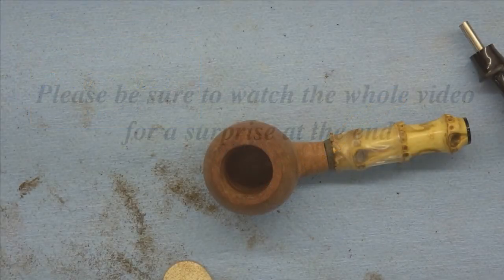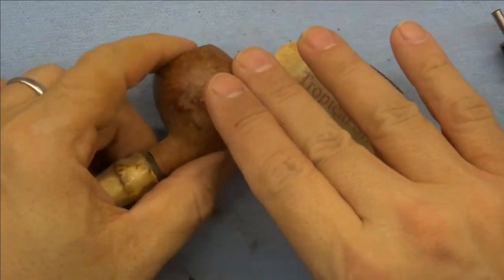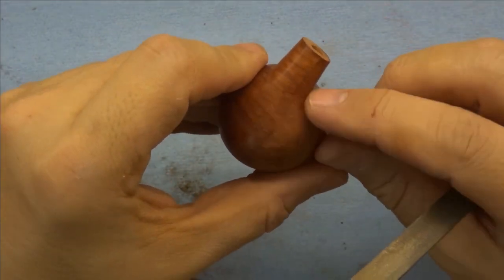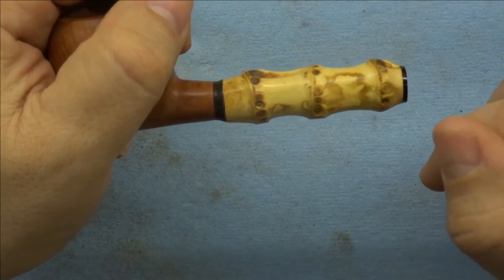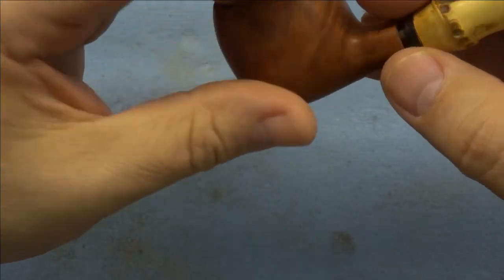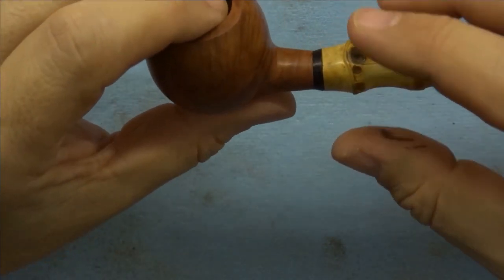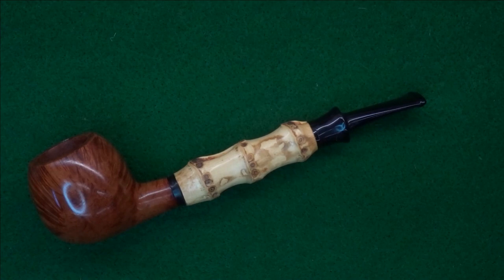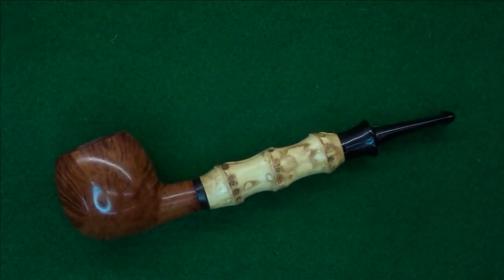Re-Stummeling A Bamboo Shank Part 4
The final  installment in a series of videos in which we attempt to graft a new stummel onto a bamboo shank for my friend Fr. Anthony.  Final shaping, sanding, staining, and glue up.  Plus a surprise at the end!